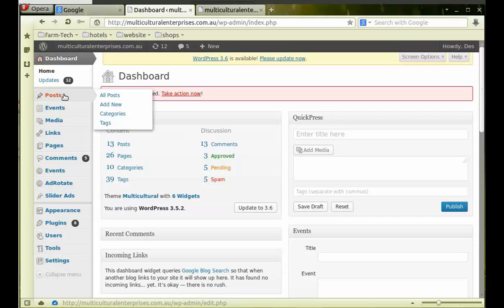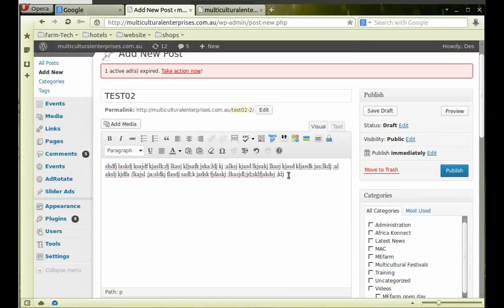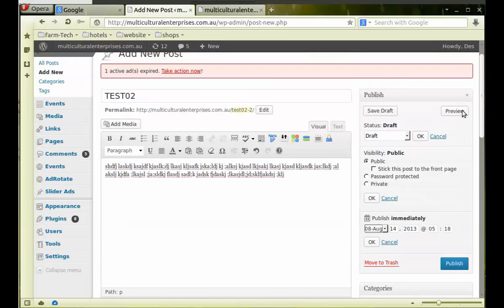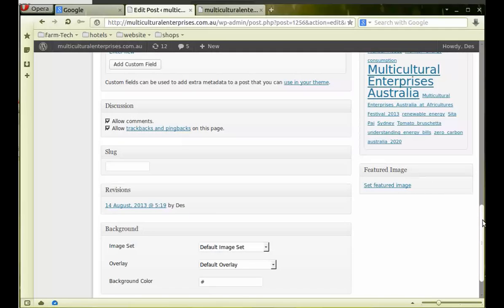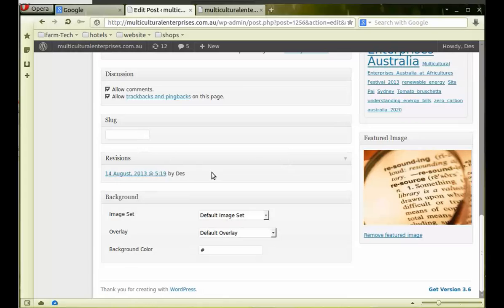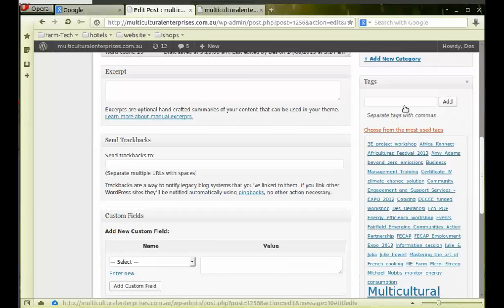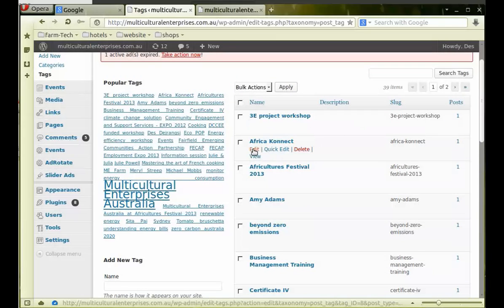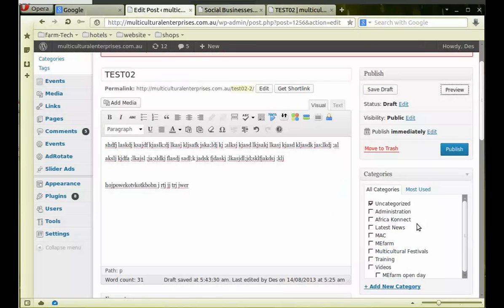Lesson 3 - Multicultural Enterprises Australia's volunteer training - Posts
Training program for our volunteers to help us writing contents on our web page. This is lesson 3 of 8 lessons.